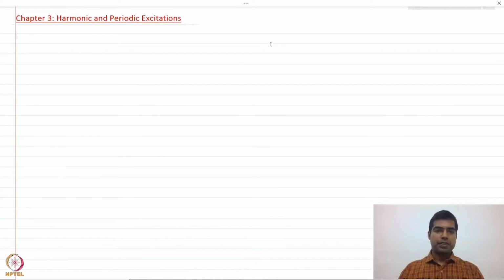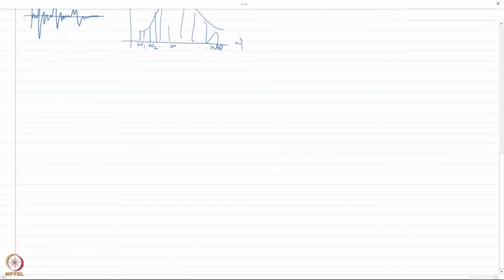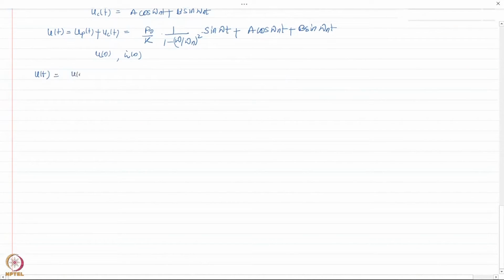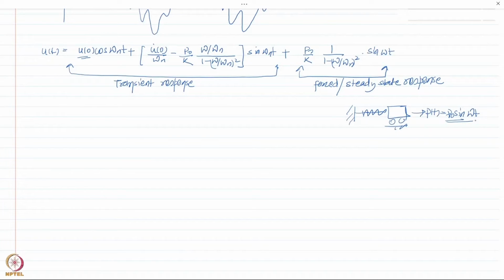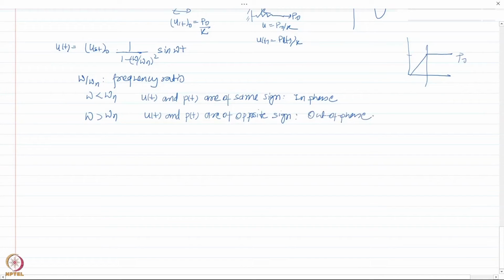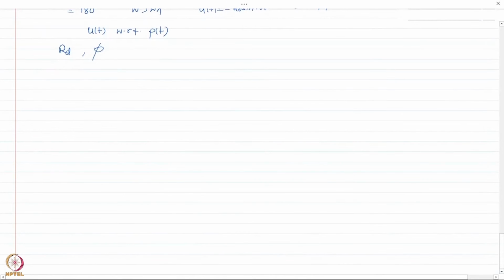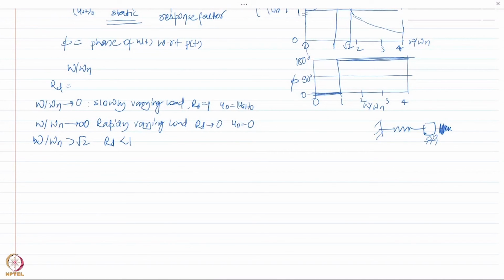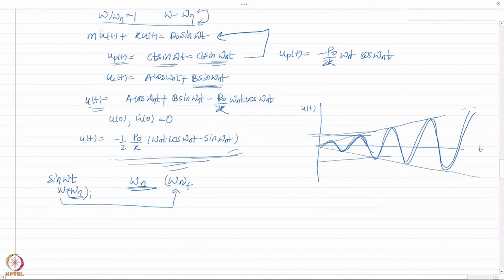Undamped Harmonic Excitations